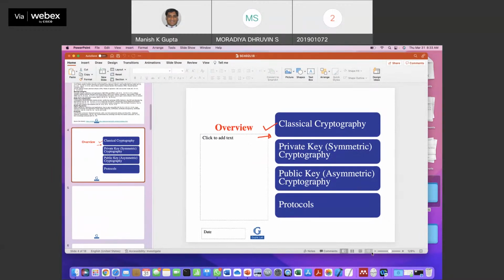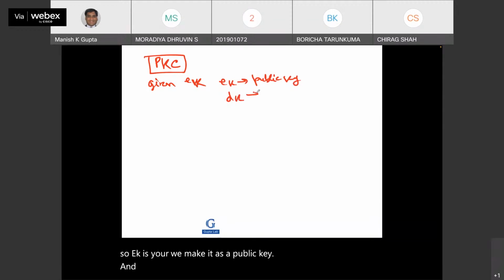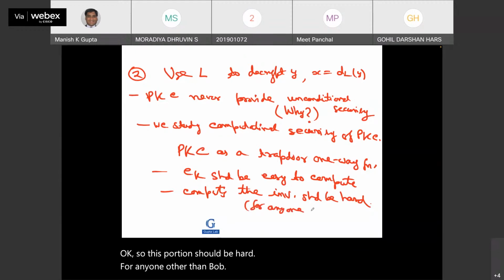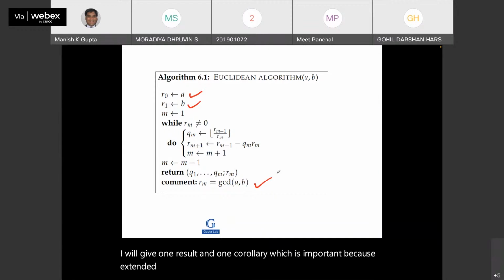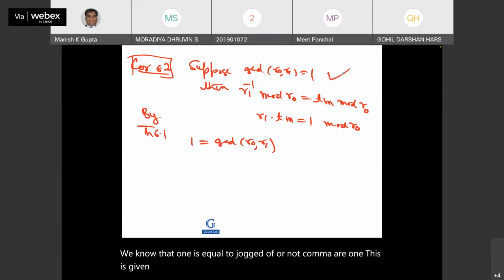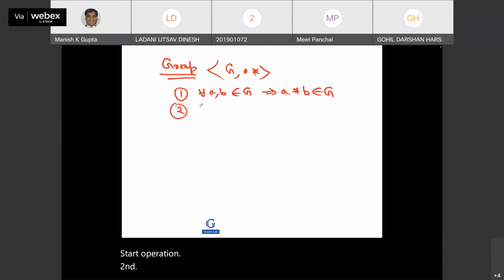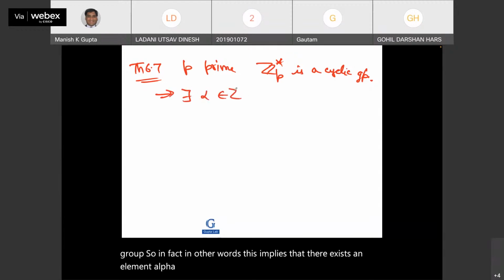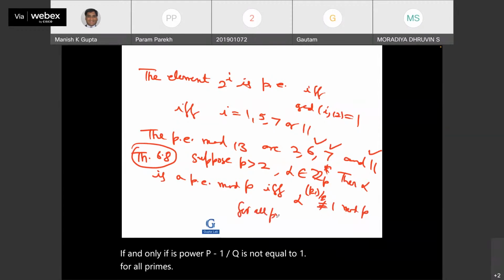SC 402 Cryptography Spring 2022 Lecture 18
Enjoy! See you on 4th April 2022!